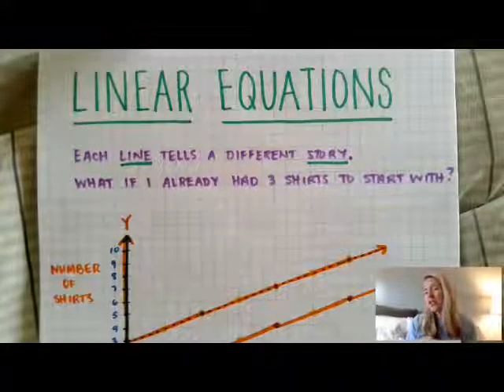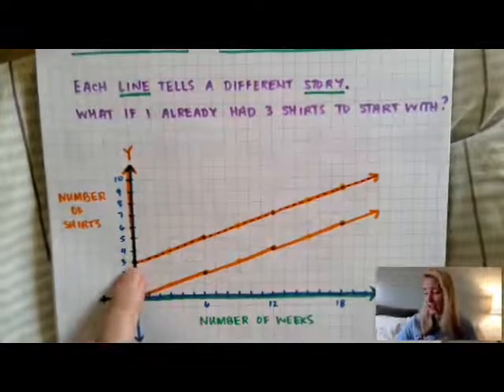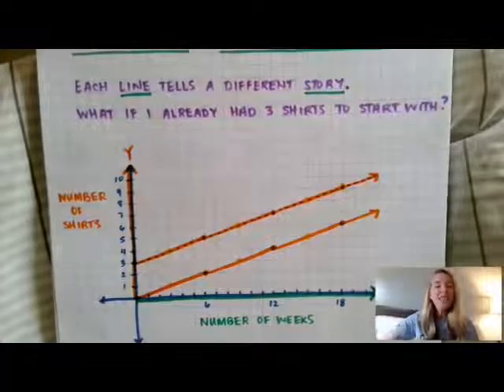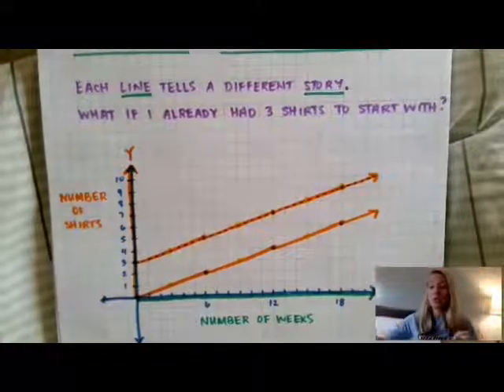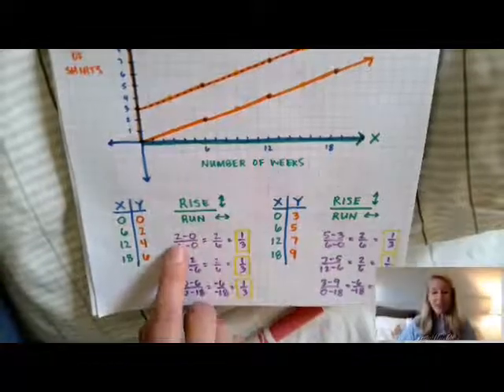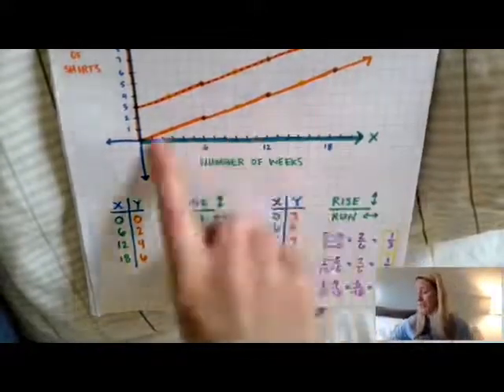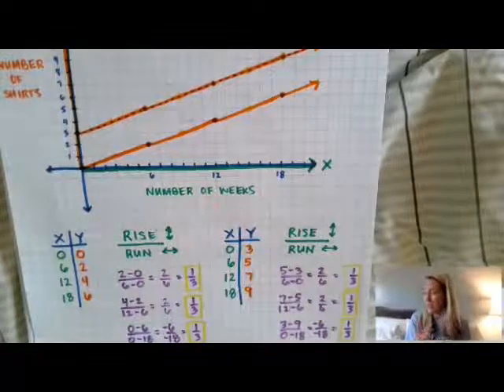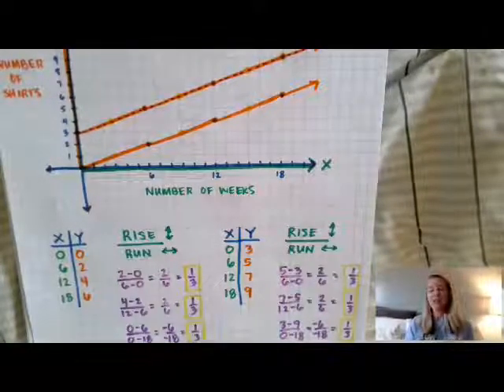Linear Equations #2 Calculating Slope